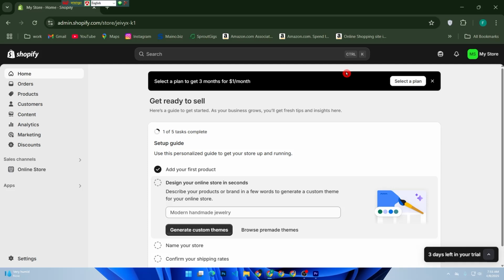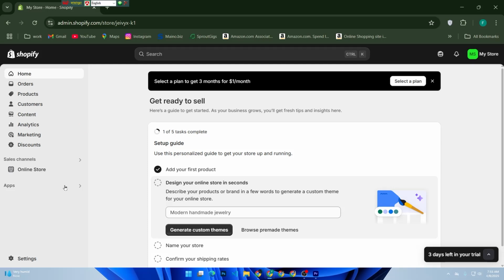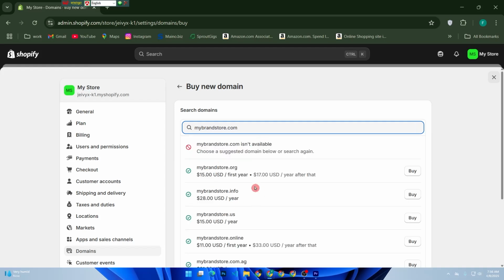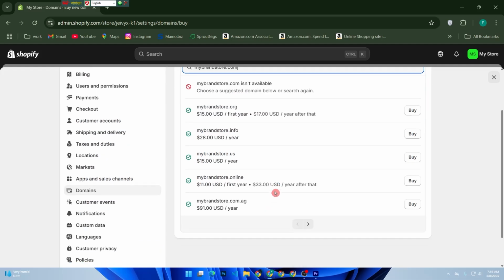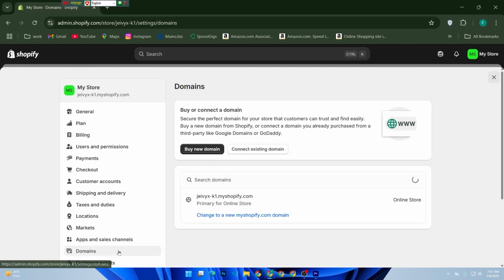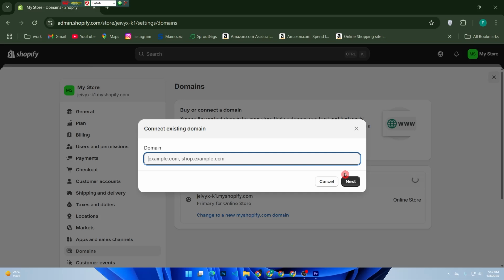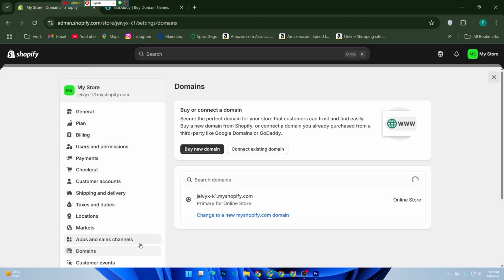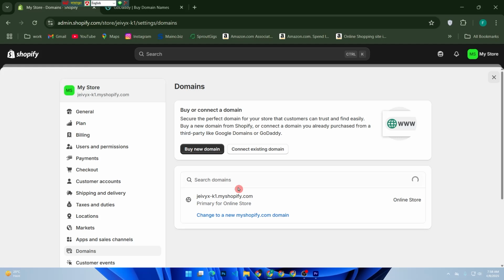How To Connect Domain To Shopify - 2025 | Complete Tutorial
In this video, you'll learn how to connect your domain to Shopify in a few easy steps. Whether you're using a domain from GoDaddy, Namecheap, or any other registrar, we walk you through the entire process — from DNS settings to Shopify verification — to get your custom domain live and working seamlessly. Perfect for beginners launching their first online store!